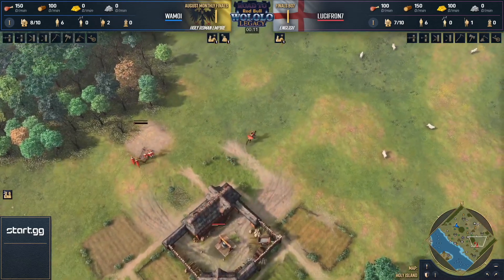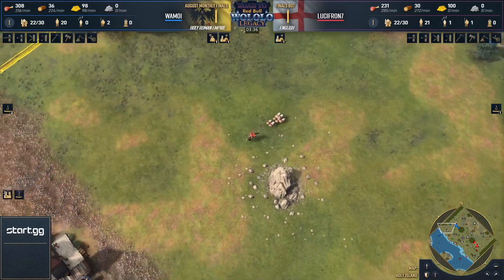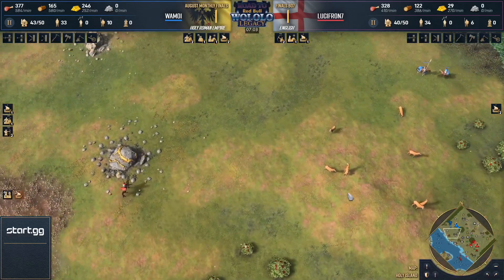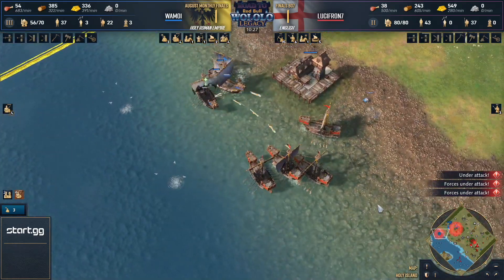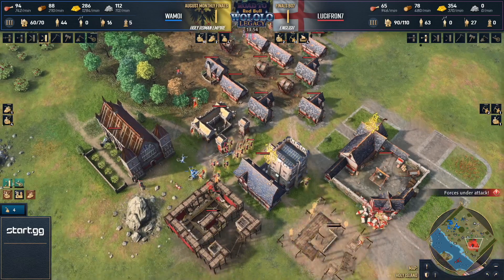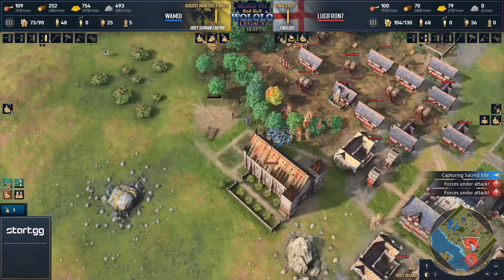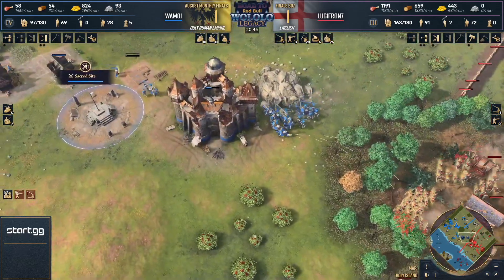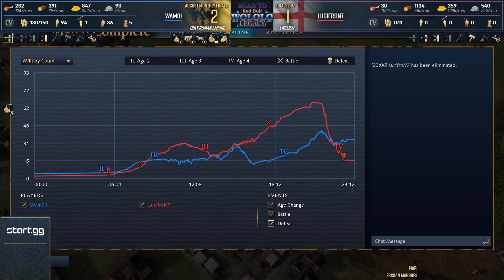Lucifron vs Wam01: Road to Red Bull Wololo AOE4 - August Monthly Finals!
Age of Empires 4 Final Round matches between Lucifron and Wam01. This is a Best of 7 in the August Monthly Finals of Road to Red Bull Wololo.

👉 Road to Red Bull Wololo is a series of 16 AOE4 tournaments in which players compete for the right to attend Red Bull Wololo: Legacy, a $300,000 tournament in Heidelberg, Germany. In addition there is $44,000 in bonus prize money up for grabs!

Tune in every weekend until 18th September to see this incredible tournament! 👈

EGCTV is a channel exclusively dedicated to Age Of Empires 4 (AOE4), the latest edition of one of the greatest RTS games ever, created by Microsoft. Here you will find exclusive content including guides and esports content.